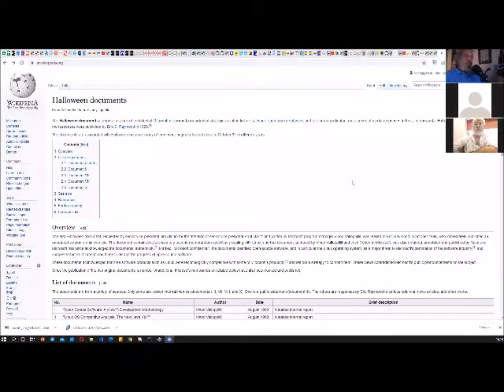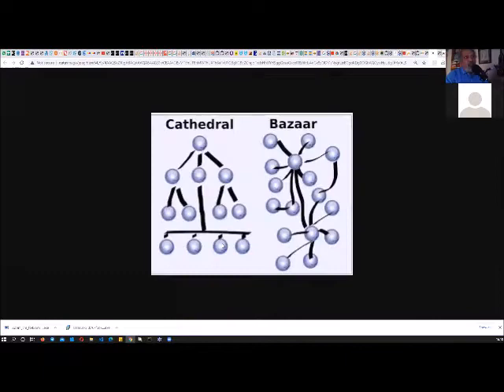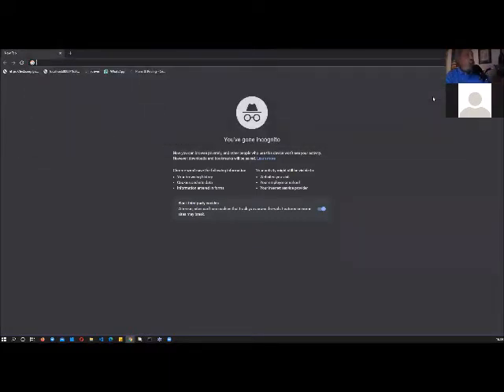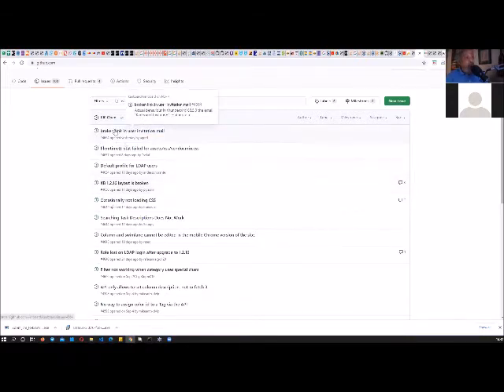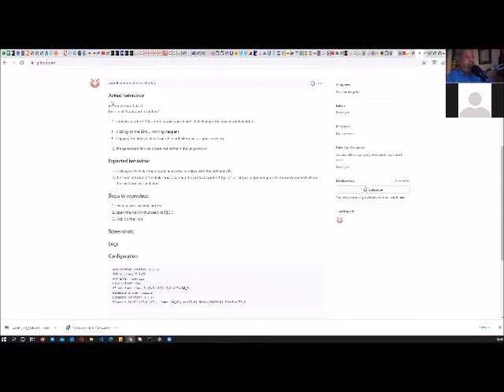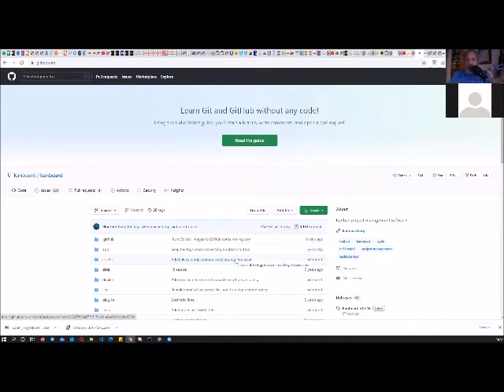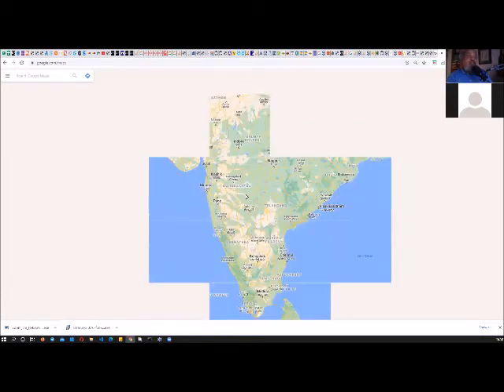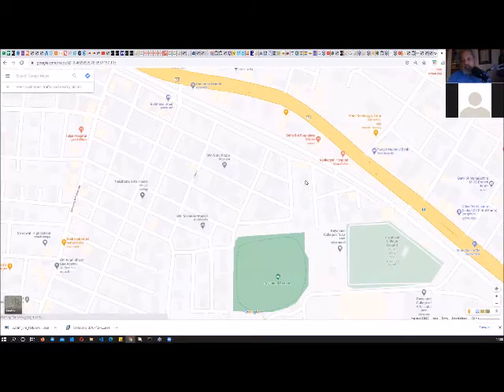CoDe 03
Session with Ar. Sabu Francis on Collaborative Design issues and the software world